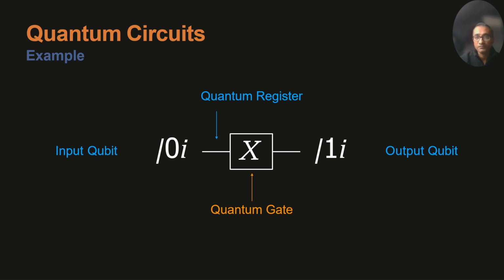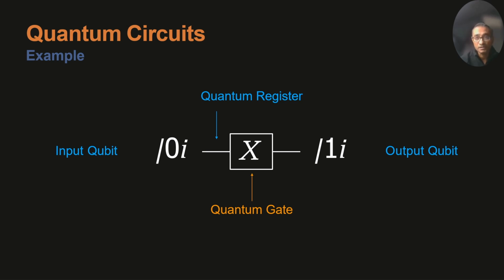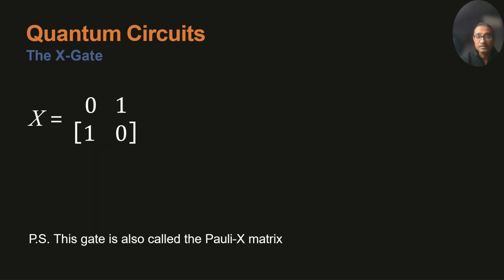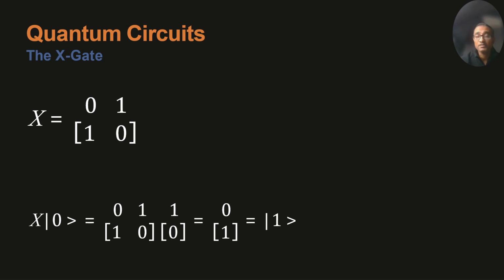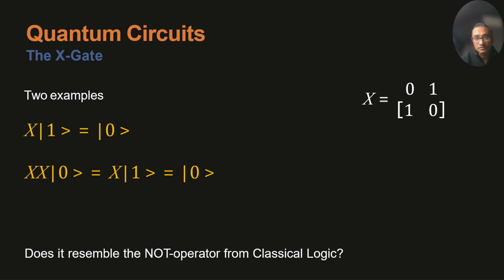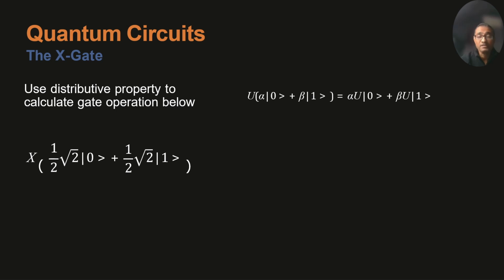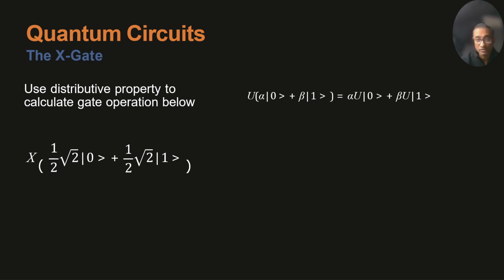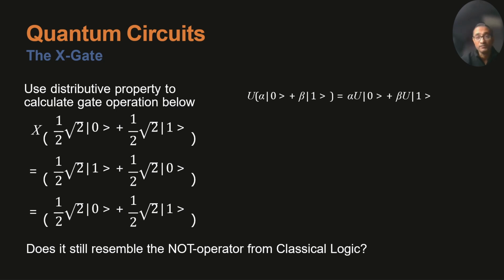QGL_Video_ 4_ Quantum Circuits Expanded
Quantum circuits are fundamental frameworks for quantum computing, consisting of quantum bits (qubits) manipulated by quantum gates. Unlike classical circuits that process binary information, quantum circuits leverage quantum mechanical principles like superposition and entanglement. Qubits can exist in multiple states simultaneously, enabling parallel computation. Quantum gates perform unitary operations, rotating qubit states in complex vector spaces. Common gates include Pauli gates (X, Y, Z), Hadamard gates for creating superposition, and CNOT gates for entanglement. Quantum circuits are represented as diagrams with horizontal lines for qubits and boxes for gates. They form the basis for quantum algorithms like Shor's factoring algorithm and Grover's search, promising exponential speedups for specific computational problems over classical computers